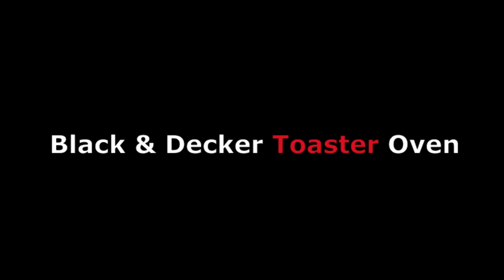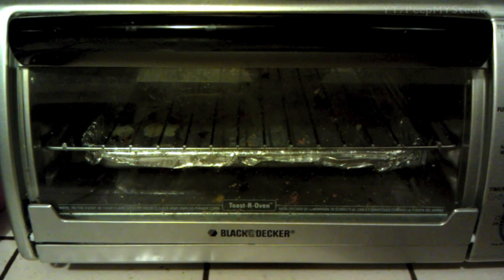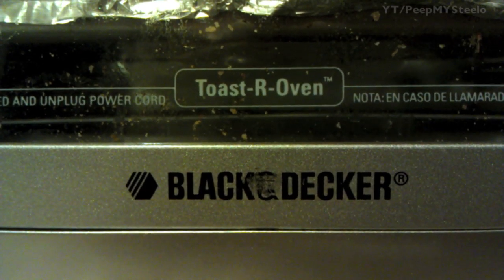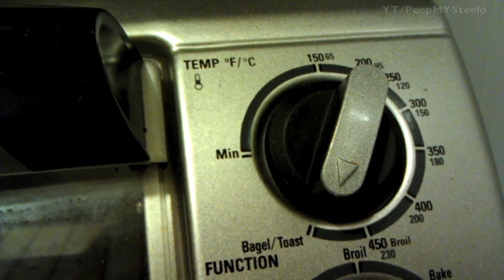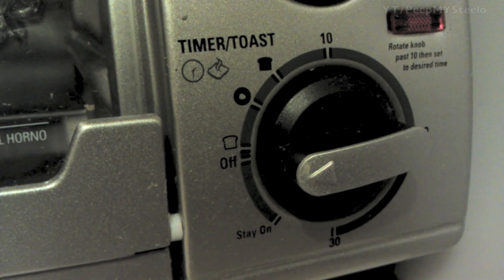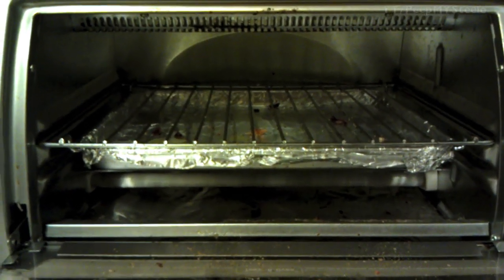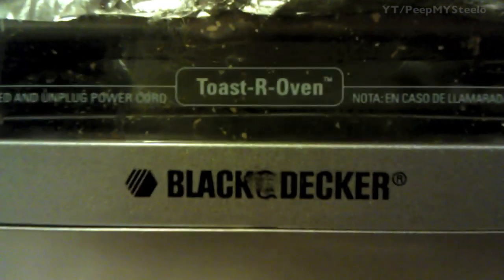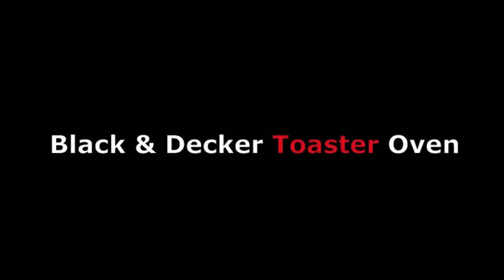Black and Decker Toaster Oven 4 Slice TRO480BS Convection With Timer & Bread Tray to Grill Parts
A Black and Decker toaster oven like the 4 Slice TRO480BS is a great affordable model for homes that need an appliance in between a toaster and a conventional oven - Quick Link to a Black & Decker TRO490B 1200-Watt 4-Slice Countertop Oven and Broiler with Removable Crumb Tray (updated model) similar to the one in the video).

These are great for energy saving when heating up small portions that don't need all the space of your larger oven.  It's great for heating up bread rolls that won't fit in a toaster to making quesadillas and more.  The parts are well made for the price and definitely save space with it's small size.  This Black & Decker model is definitely one of the best ones for the money with great ratings from real users online.

The TRO480 comes with an internal grill tray, breadcrumb tray and has a quartz heating element.  These small convection toaster ovens really do many cooking jobs in the kitchen.  With timer function, different heating settings and toaster bell when the toast is ready, you'll have all you need for great, reliable use for years to come.  At the price point, you can't beat this model toaster oven.

We've had this toaster oven for a year now and has worked perfectly.  One thing that is noted by other users is that to toast, you have to turn the dial past the center and back to initiate the toasting.  This seems unreasonable to some, but it's not a big deal.  They bell is quite loud and it heats up really fast.  This Black and Decker toaster oven is great for heating up things that you want to stay crispy that would get soggy in a microwave.